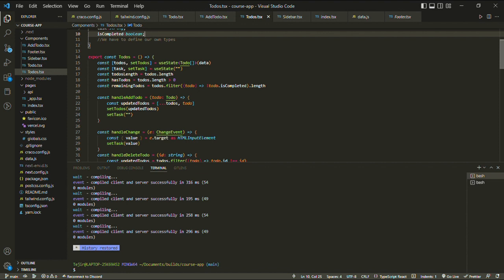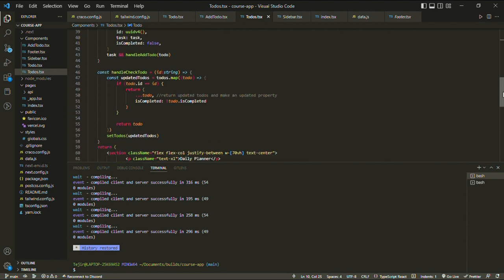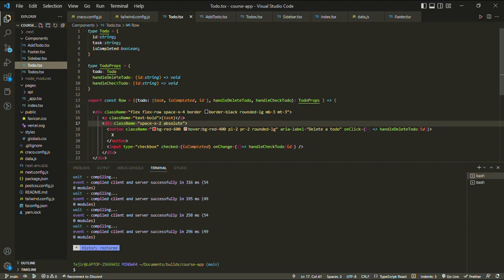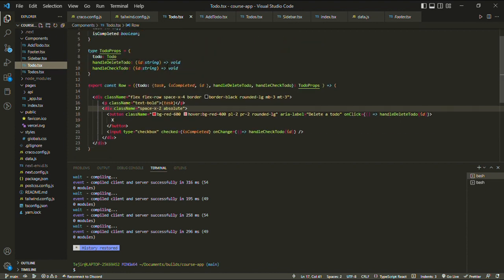Typescript made incredibly SIMPLE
Simplifying typescript as much as possible, whilst also teaching some data structure fundamentals. More insight into typescript is linked below via docs